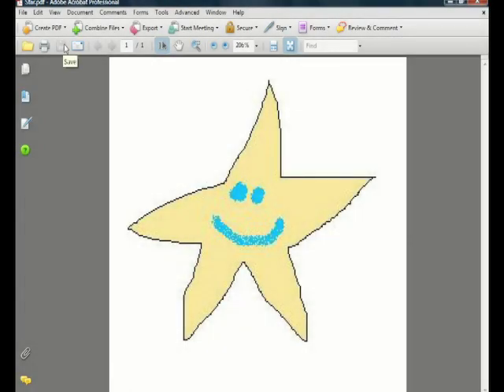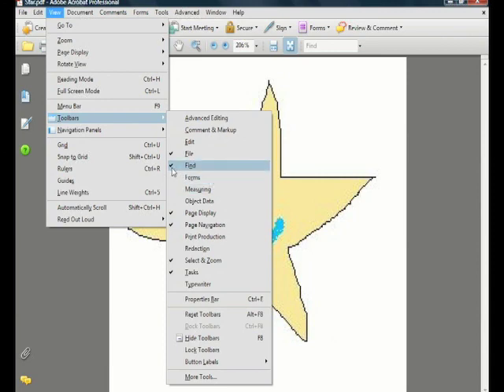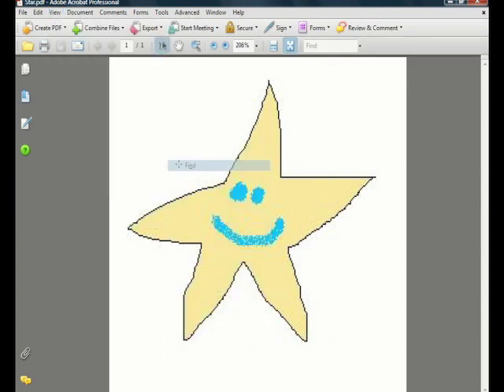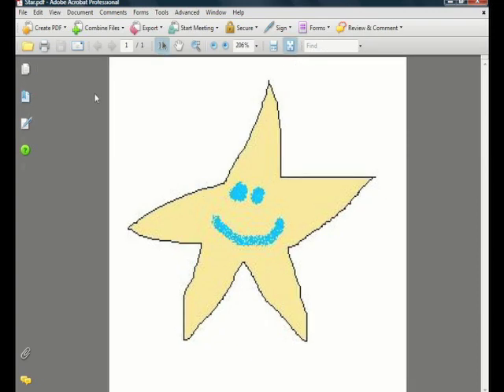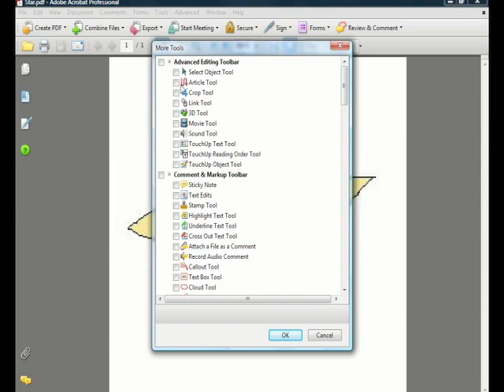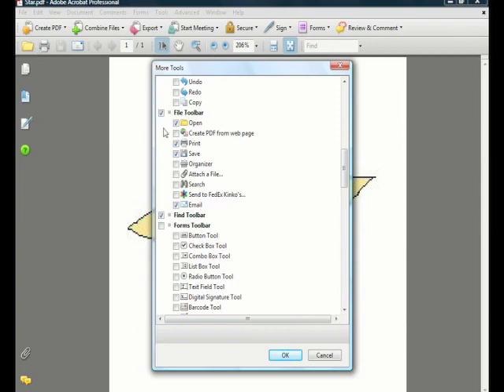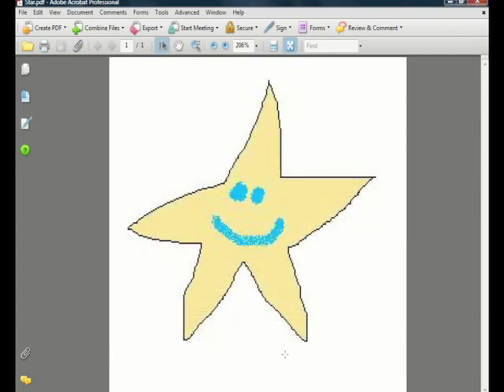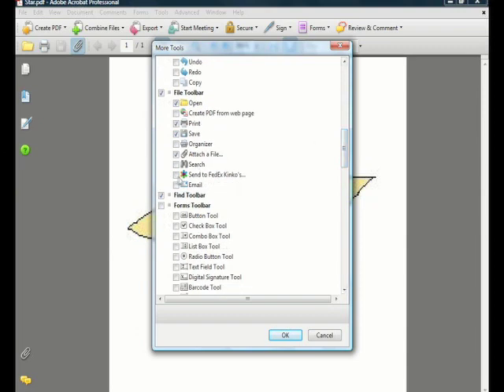Adobe Acrobat 8 - Working with Toolbars Tutorial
Adobe Acrobat 8 Training by My Digital Works / Dimbal Software.  Video 2 of 18 - Working with Toolbars.